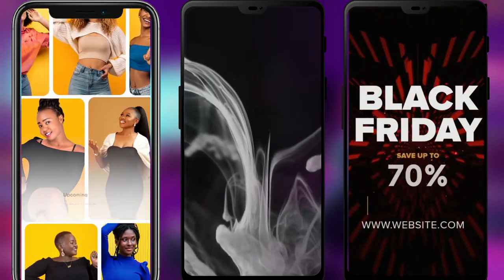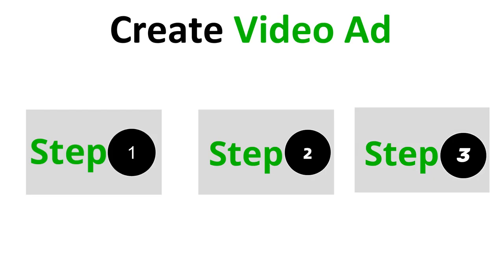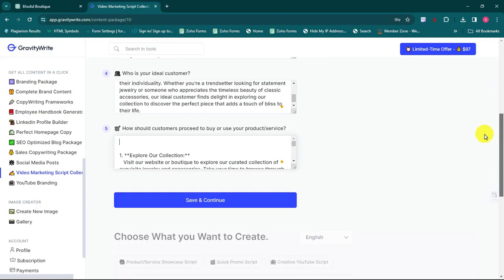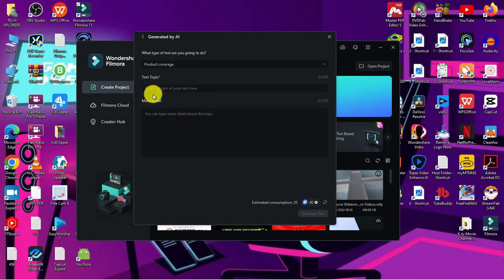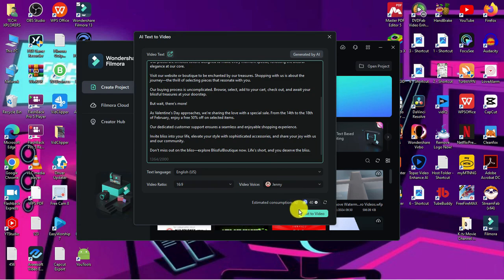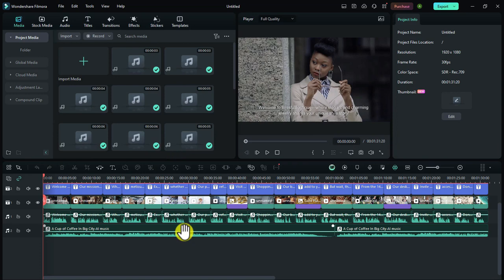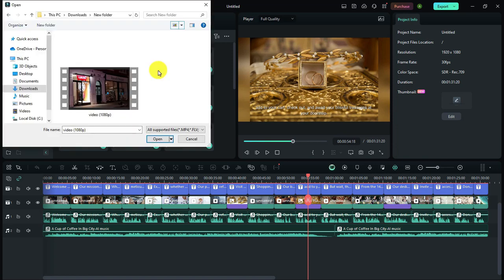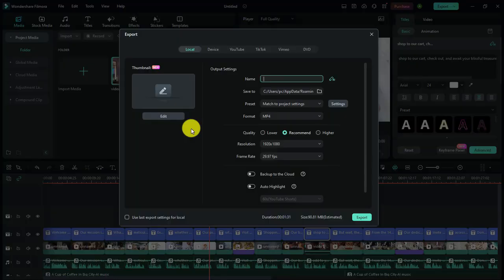How to Create An Epic Video Ad📢 For Free Using Ai In 2024!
With Valentine's Day just around the corner, making your advertising stand out from the competition is crucial. By leveraging AI tools, you can easily create high-quality video ads that will drive engagement, increase conversions, and boost your sales. No prior video editing experience is required, as we will walk you through the entire process step-by-step. Get ready to impress your audience with visually appealing and professional video ads that align perfectly with your Valentine's Day marketing campaign. Don't miss out on this opportunity to maximize your sales and make this Valentine's Day your most successful one yet!

0:00 Intro
1:25 Create your account on Wondershare
1:59 Create Video Ads
7:27 Add content to the video
9:07 Download the video

   - Download and open the app to create your account.
 Step 2:Generate AI Script with Gravity Write 📝🤖
   - Fill in details about your business or paste your business website link.
   - Save and continue to generate your AI video script.

Step 3: Paste AI Script in Filmora Dashboard 🖥️📝
   - Copy the generated AI script from Gravity Write.
   - Open Filmora, and choose AI text video on the homepage.
   - Paste the script, select language, aspect ratio, and voiceover option.
   - Click 'text to video' to generate your video.

 Step 4: Customize Your Video in Filmora 🎨🔄
   - Edit and add your own content to the generated video.
   - Replace stock footage with your own videos or images.
   - Adjust the size and placement of elements as needed.

Step 5:Export Your Customized Video 📤🎬
   - Click 'export.'
   - Type in the file name, select quality and click 'export' to generate your final video.

 Step 6: Share Your Professional Ad! 🚀🌐
   - Post your video ad on platforms like Facebook, YouTube, or Instagram.
   - Enjoy the benefits of a professionally created video using AI!

By following these steps, you can create engaging video ads effortlessly, combining the power of InVideo and Wondershare's AI features. Best of luck with your video ad creation! 🌟🎥